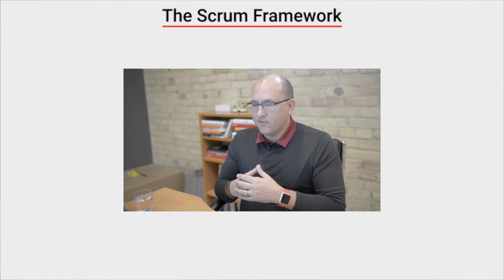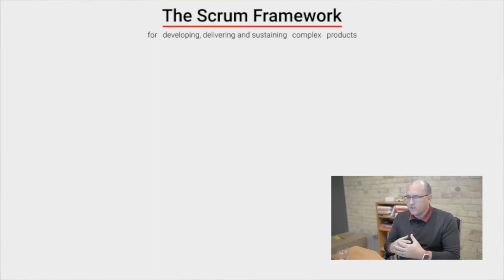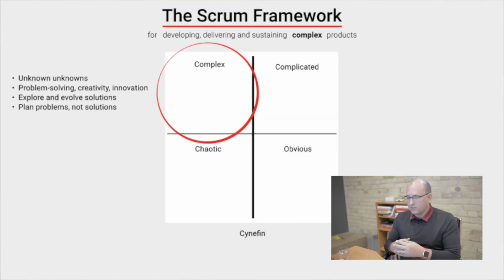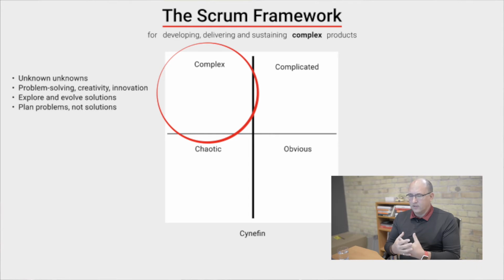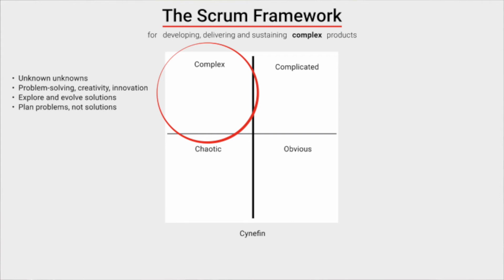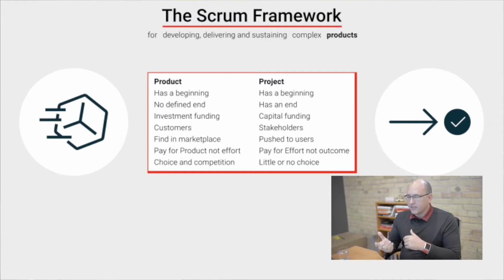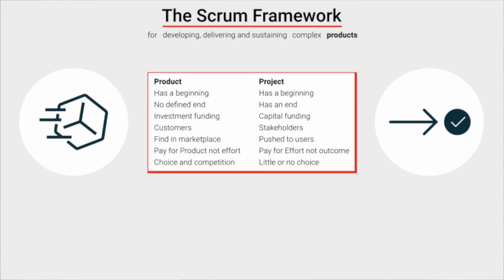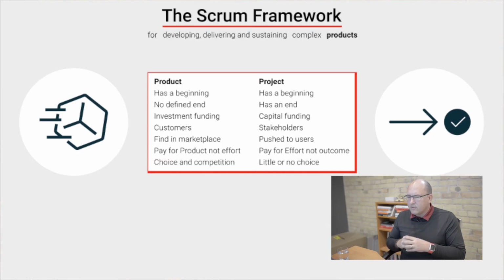BERTEIG Real Agility Series - Introduction to Scrum - 01 - The Purpose of Scrum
Our Scrum Master Bootcamp helps you double your team's productivity in any business and thrive in the insanity of constant crisis

Mishkin Berteig, CST, describes the purpose of Scrum.